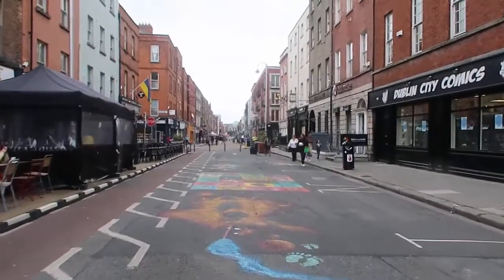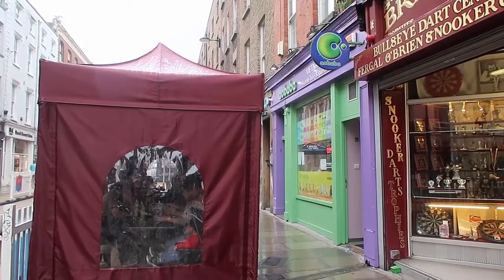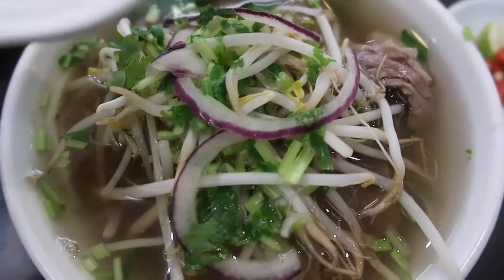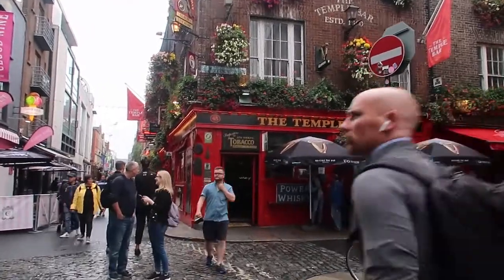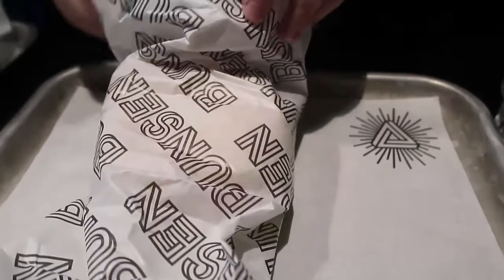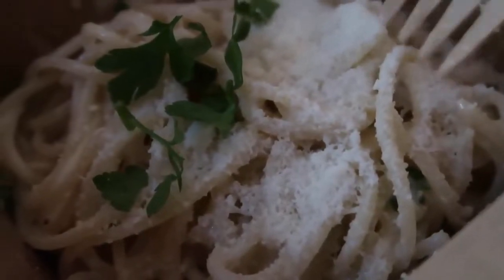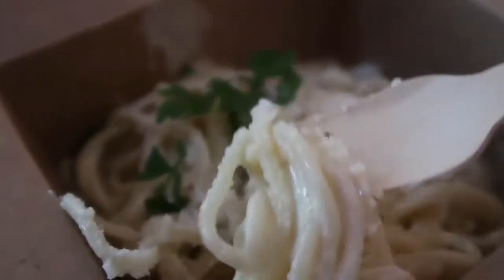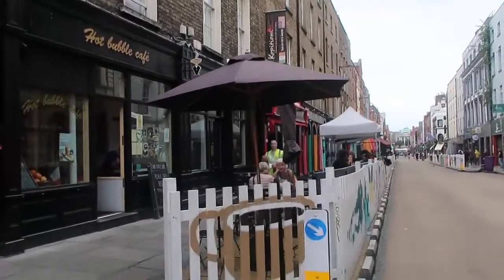DUBLIN CHEAP EATS | Meals Under 10 Euro | Noodle Soup, Burger and Pasta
DUBLIN CHEAP EATS - Meals Under 10 Euro - Noodle Soup, Burger and Pasta - here's the full guide to finding affordable meals on a budget at restaurants around Dublin